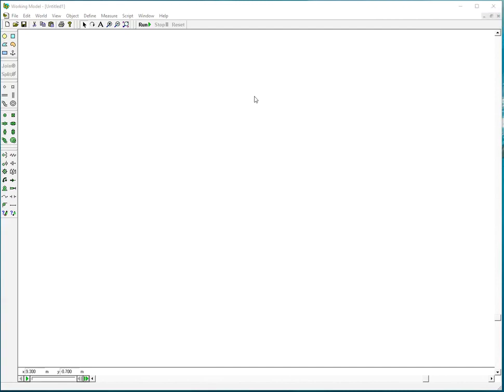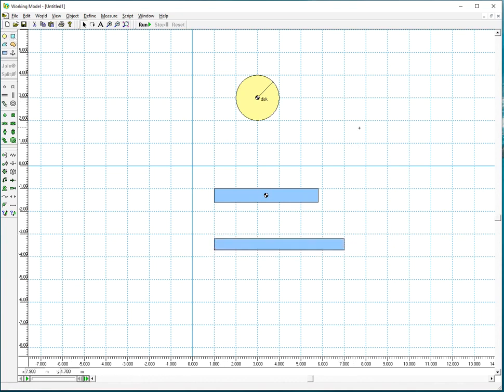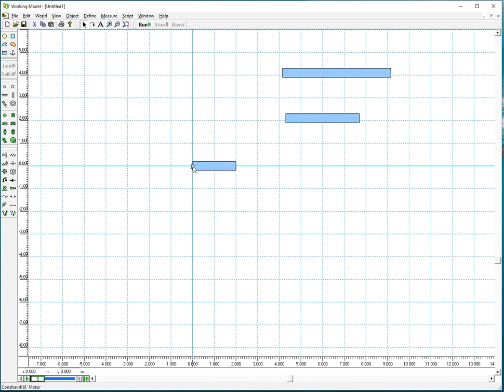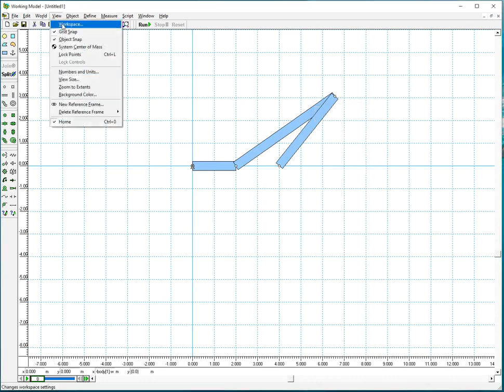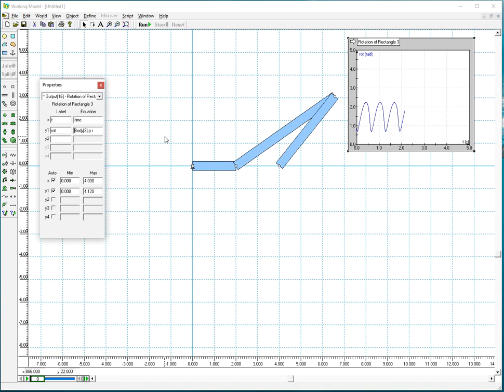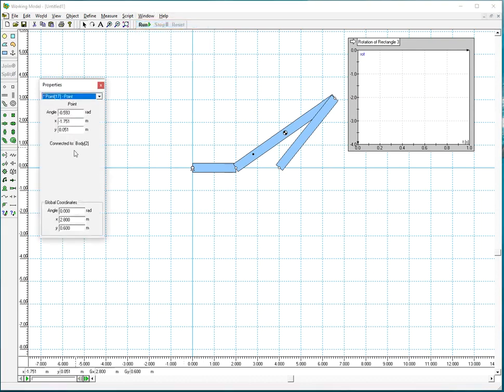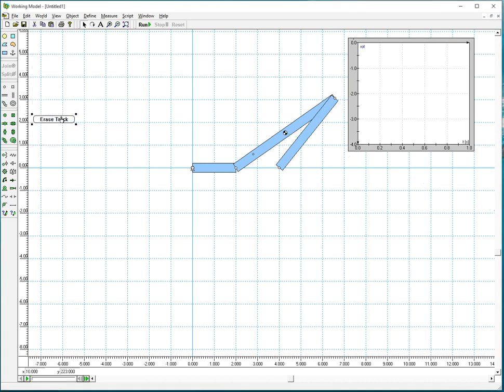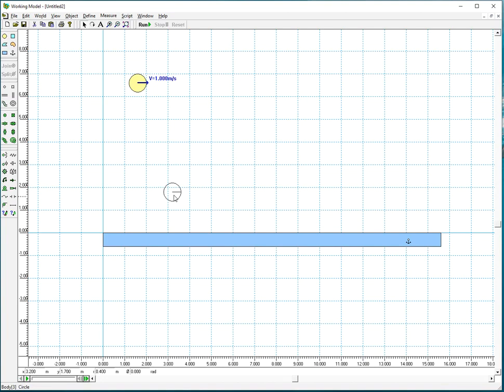Introduction to Working Model 2D (2)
Introduction to Working Model 2D motion simulation software